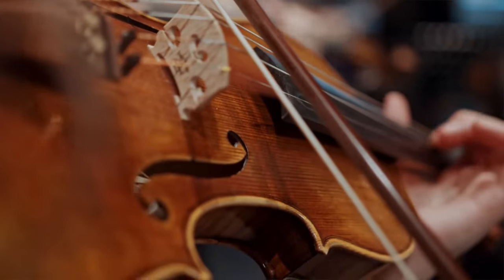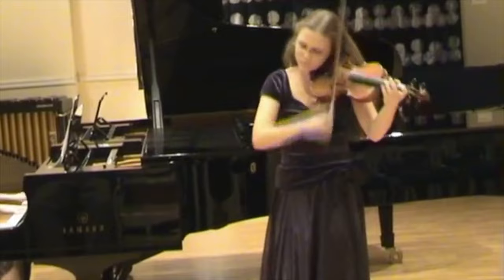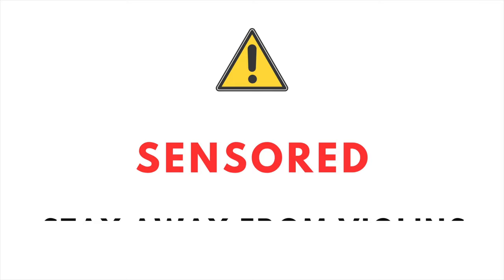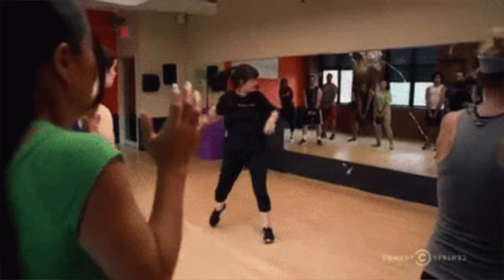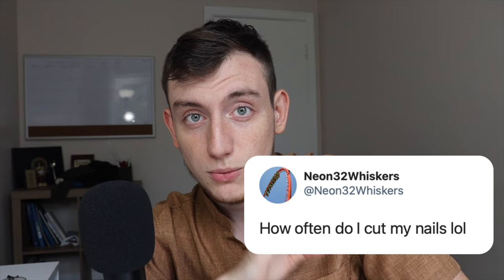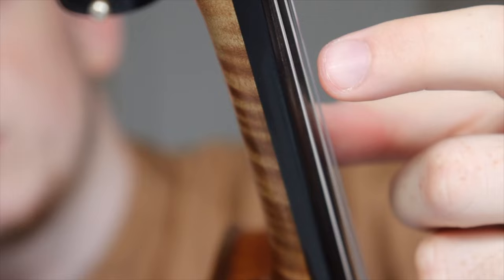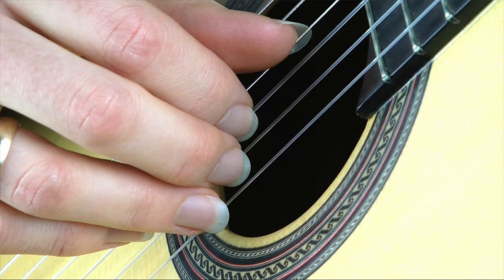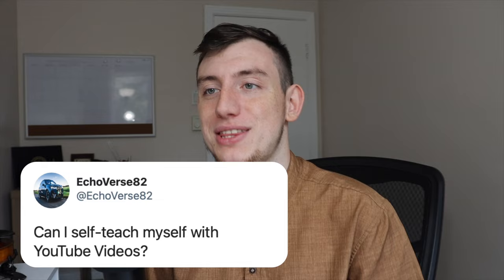Violinist Answers Top Questions asked by Beginners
Sometimes, you might not know where to ask some of your burning questions about the violin and what it takes to learn this instrument. I hope that this mini q&a answered some of your questions and by all means feel free to ask them in the comment section as I will do my best to answer all of them. Let me know if you want part 2!

0:16 How tight should bow hairs be?
1:25 How often should I practice?
2:48 How often should I cut my nails?
4:23 Can I sit while practicing?
5:45 How much rosin should I put on my bow?
6:50 Can I teach myself with YouTube Videos?
8:37 What piece/song should I play next?